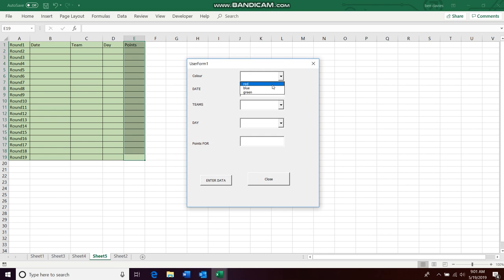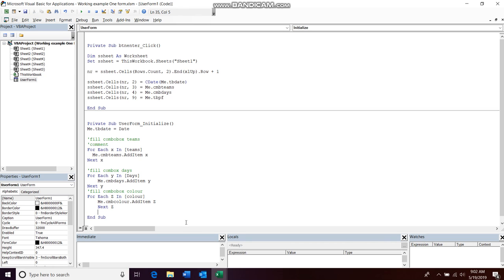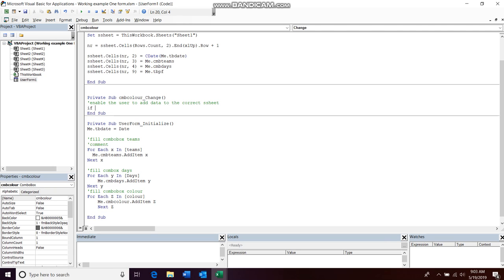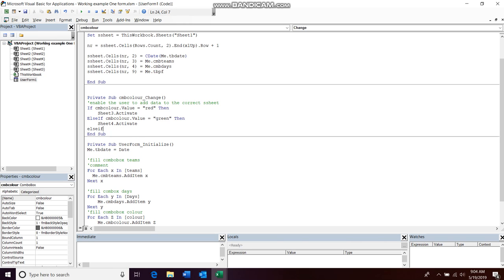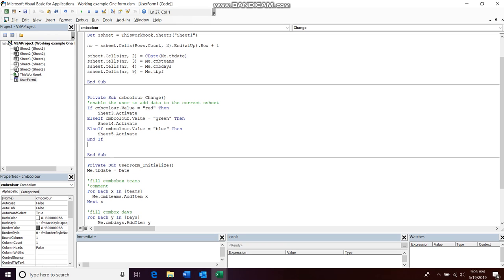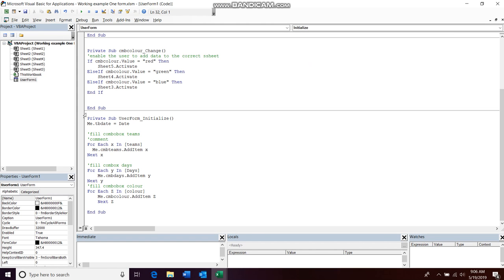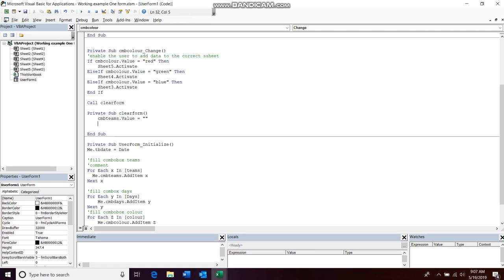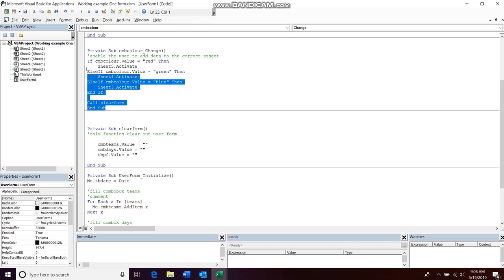6 Advanced UserInputForm mp4